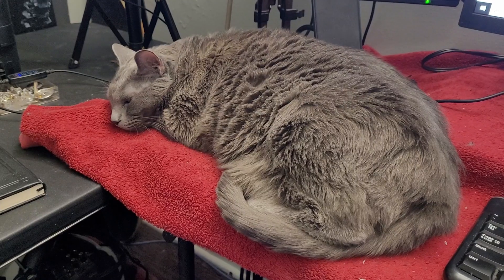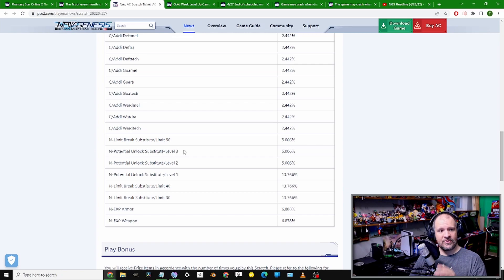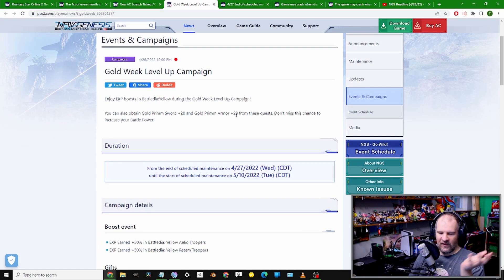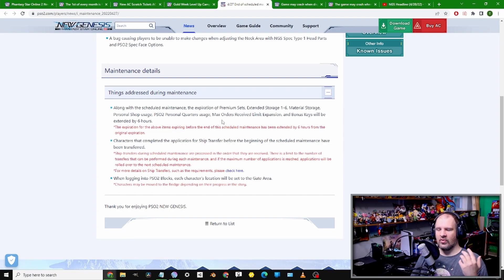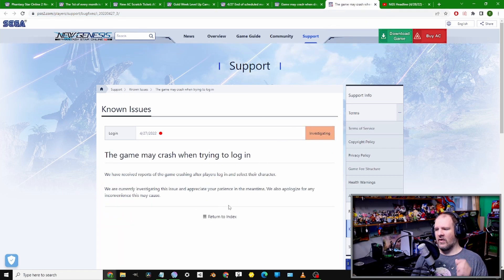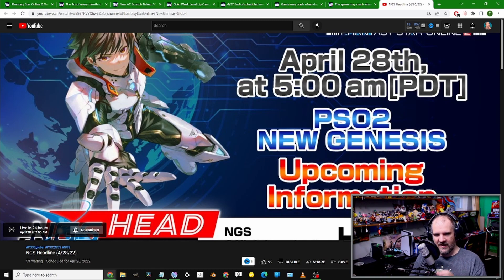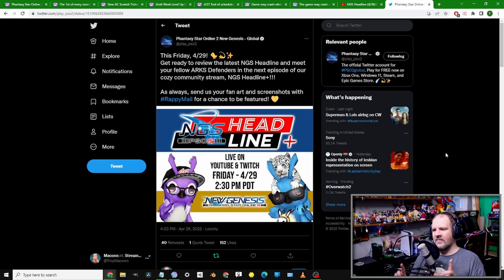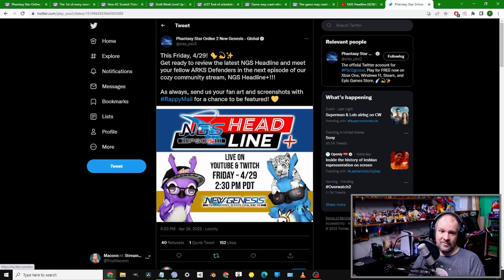WARNING Game Breaking Bug In This Week In PSO2 NGS | PSO2NGS Update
PSO2NGS is back online and it that time again for This Week In PSO2 NGS. So set back and enjoy everything you need to know about NGS this week, from new AC Scratch Ticket to game breaking bugs and more headline stream news.

WARNING Game Breaking Bug In This Week In PSO2 NGS